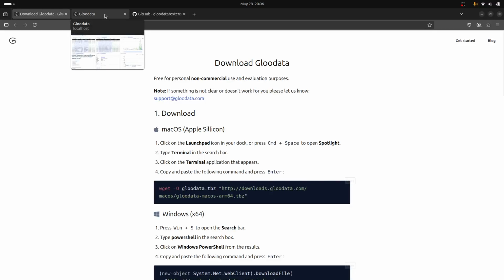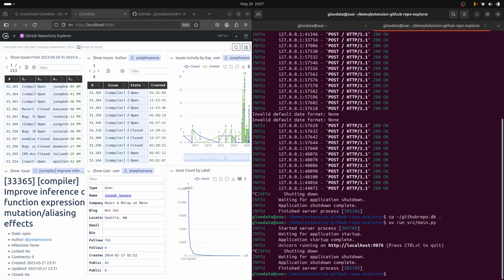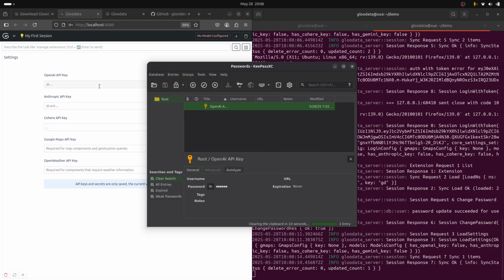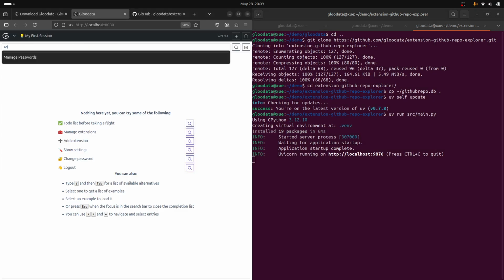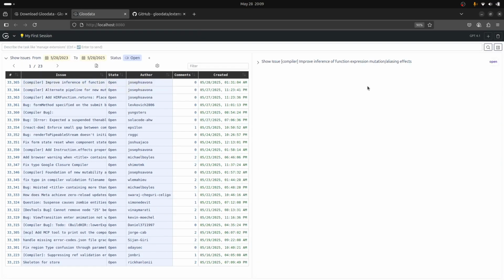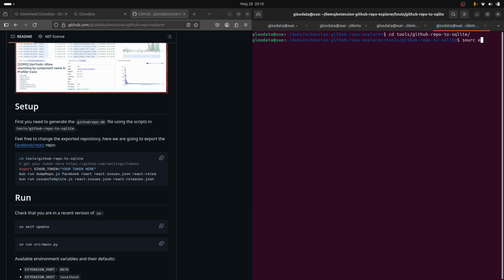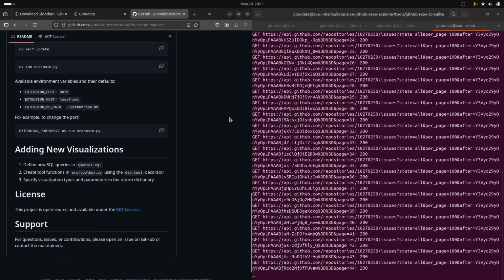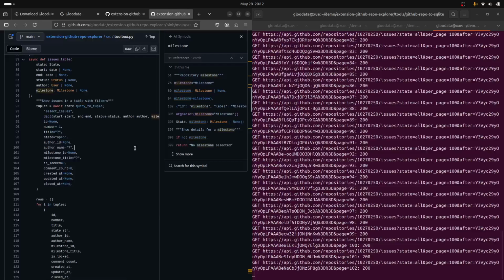GitHub Repository Explorer with Python and SQLite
Overview of the Python extension for Gloodata that displays information about a GitHub repository stored in a SQLite database.

Demo of the available tools and complete setup guide.